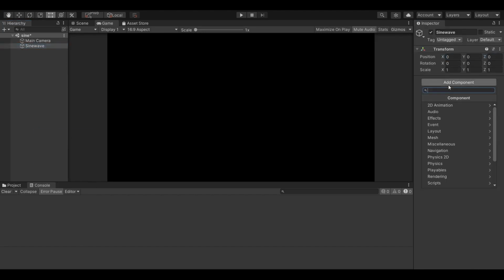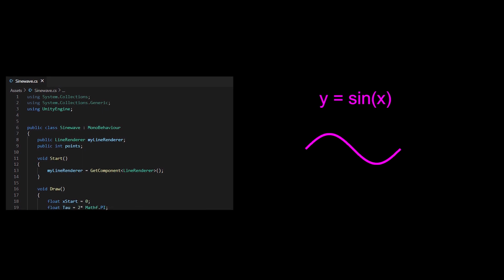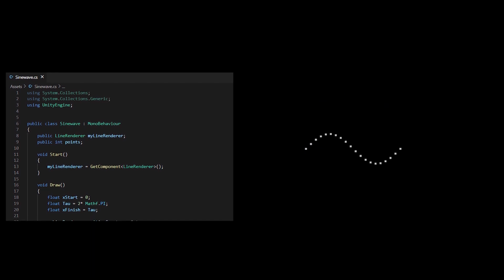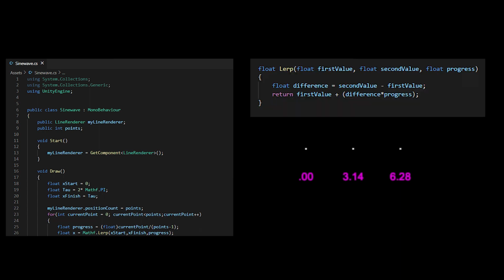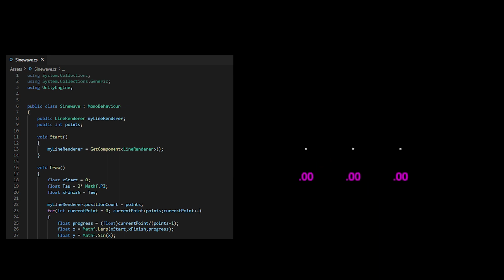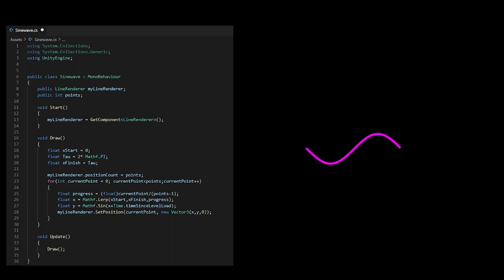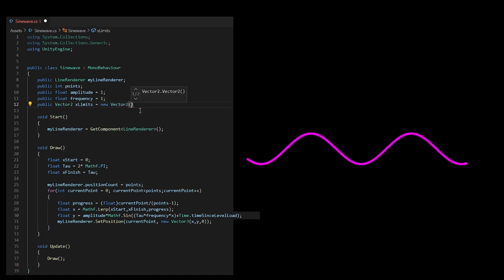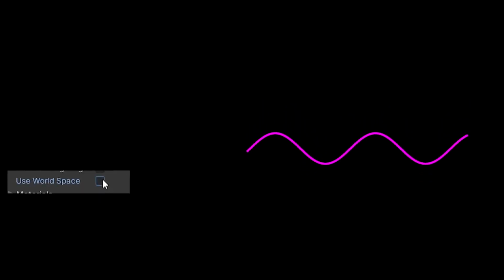How to draw a Sine Wave in Unity with Line Renderer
This video goes over how to make an interactive sine wave that can be modified. Using c#, and line renderer in Unity3d

0:00 simple sine
2:05 interactive sine